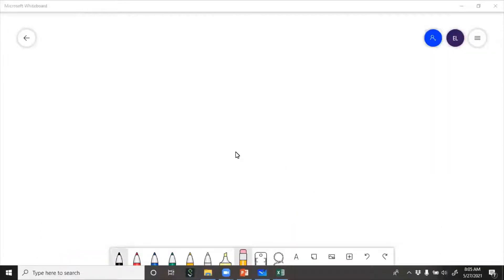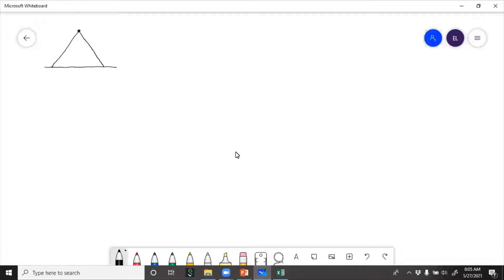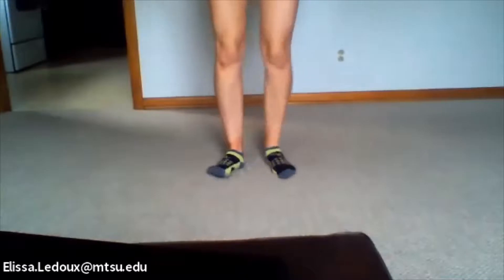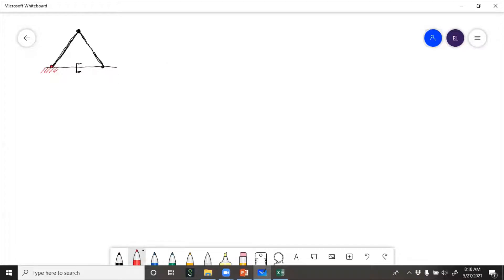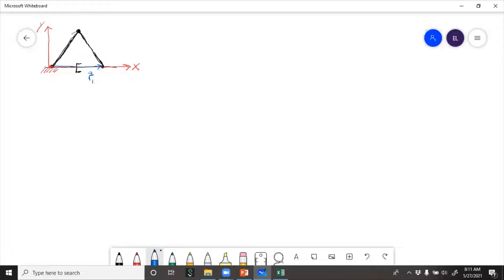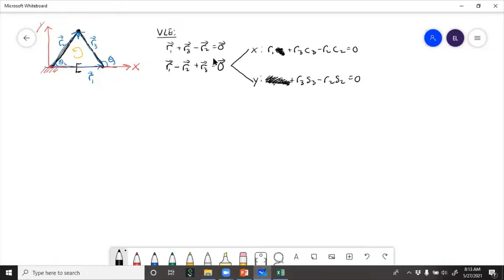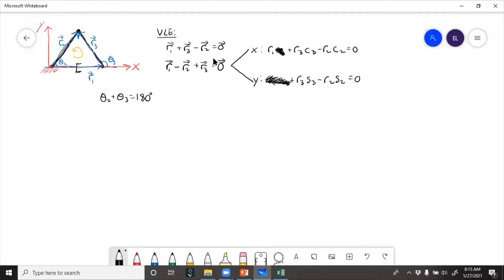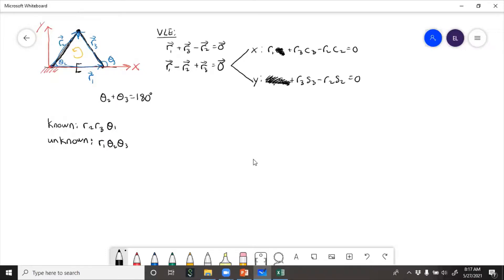Tepee Example Part 1 - Vector Loop Math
Vector loop kinematics of a tepee.  Part 1 video is vector loop diagram and math derivation, and part 2 video is Matlab programming for simulation.
00:00  Introduction
00:43  Demo
02:47  Vector Loop
03:53  Position Equations
08:06  Algebraic Solution

Questions?